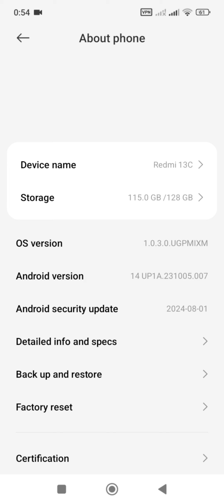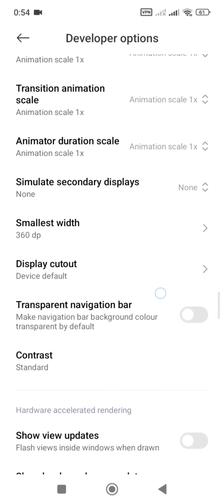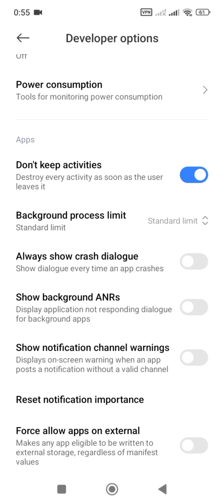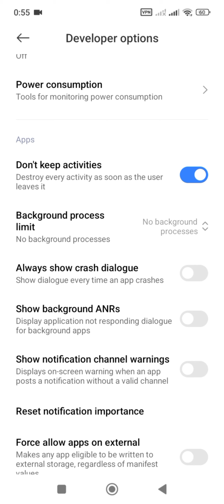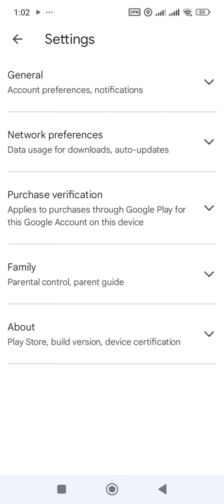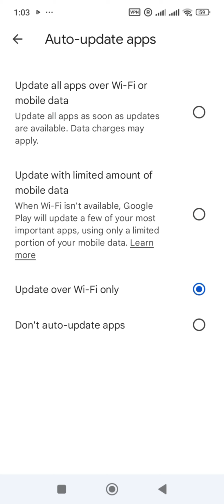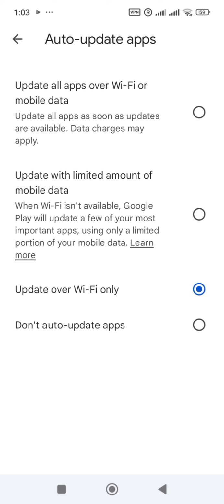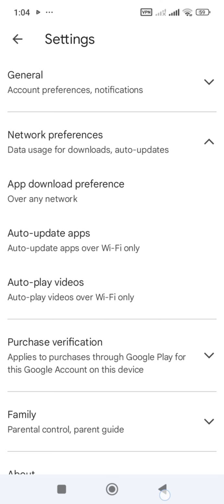Best Tips and Tricks To Reduce Mobile Data Usage On Android phones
These are a few tips to help you save mobile data in Android phones. Your phone is never idle as you think, apps are syncing automatically. These are a few changes you can make in your phone to save mobile data.